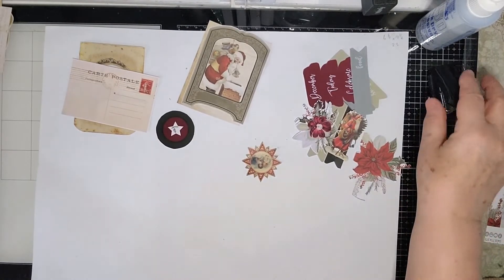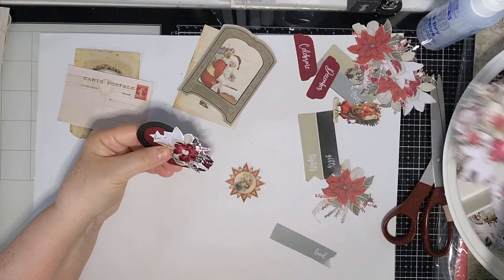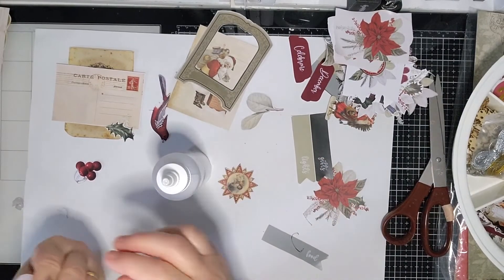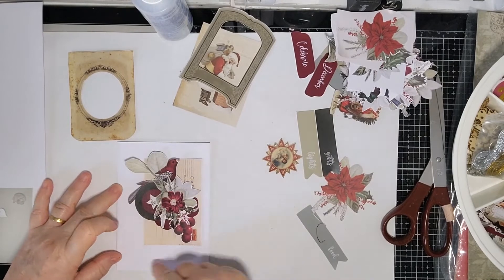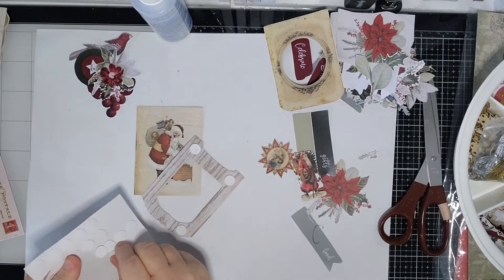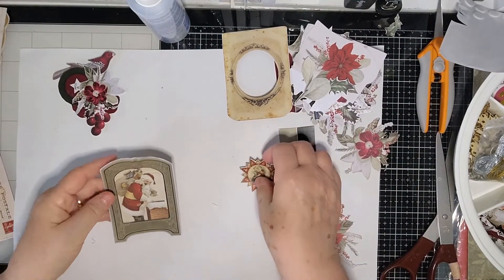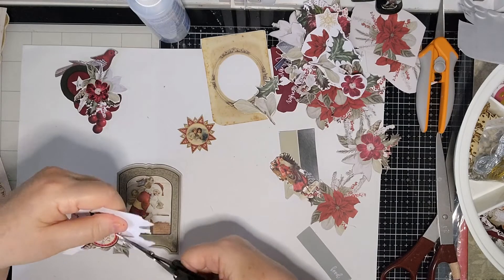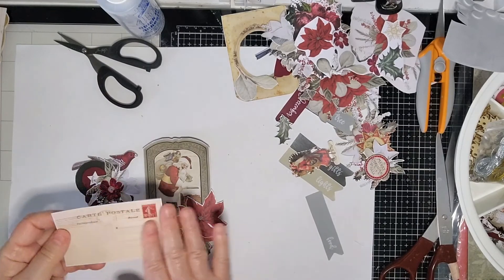Craft with me. Making 2 embellishments with A Very Vintage Christmas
Thankyou for joining me today. Craft along with me using this gorgeous Vintage Christmas collection from Uniquely Creative to create two embellishment clusters.